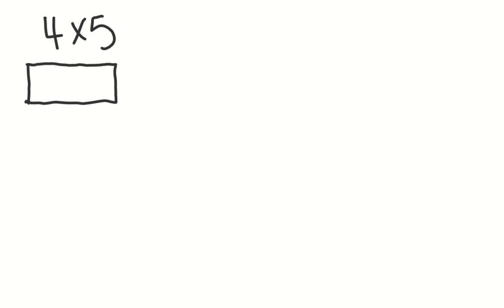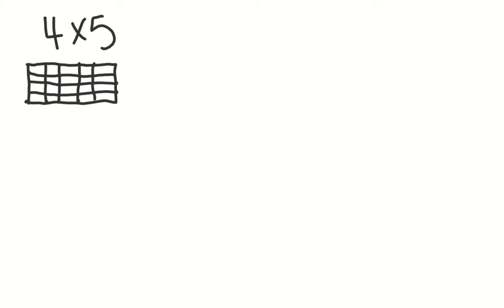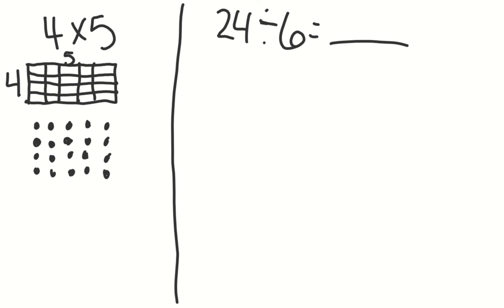basic multiplication array/area model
This video talks about the concept of multiplication using arrays and area models to represent basic facts.